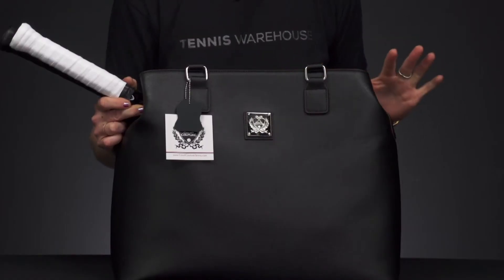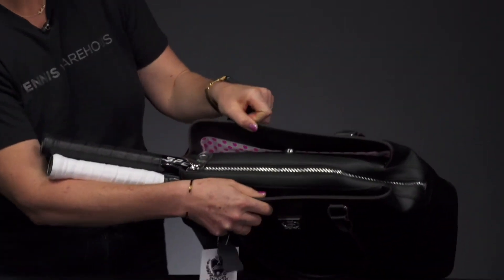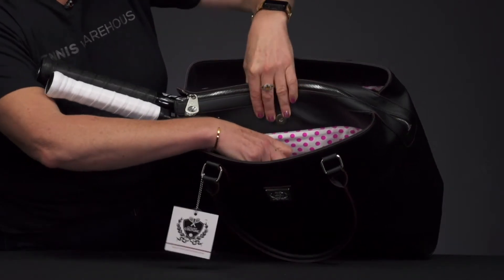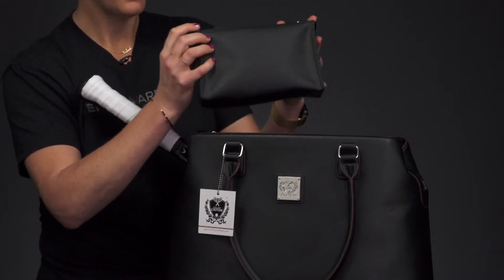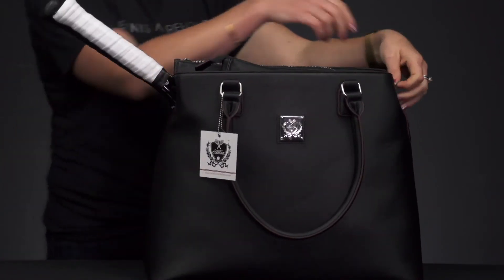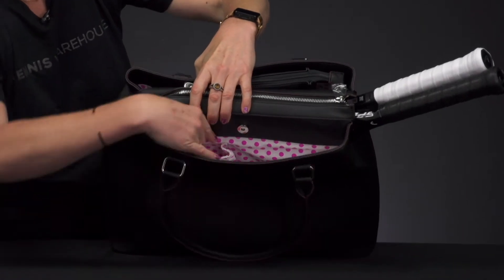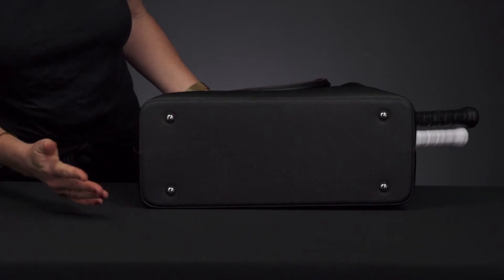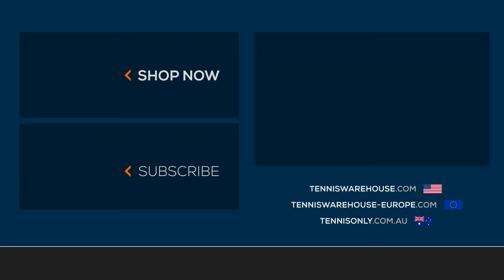Product Video: Court Couture Monte Carlo Tennis Bag